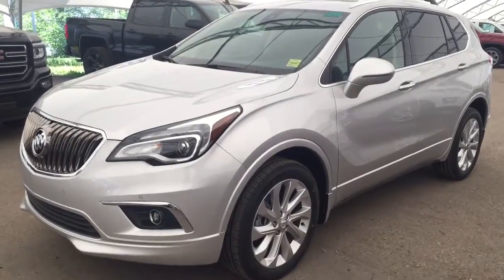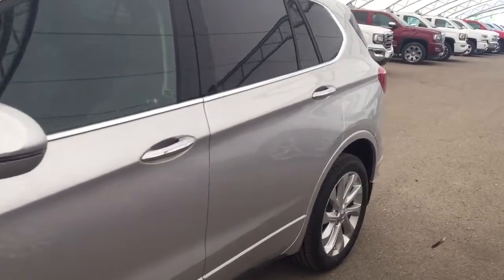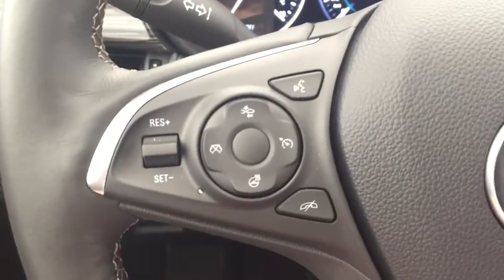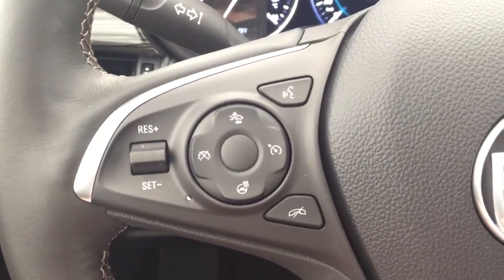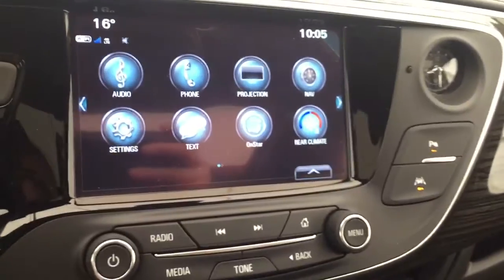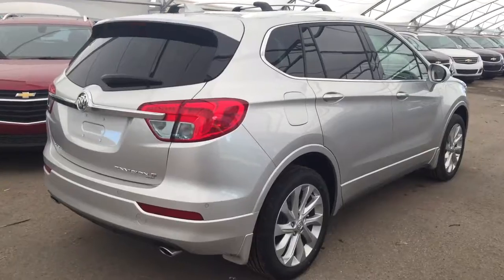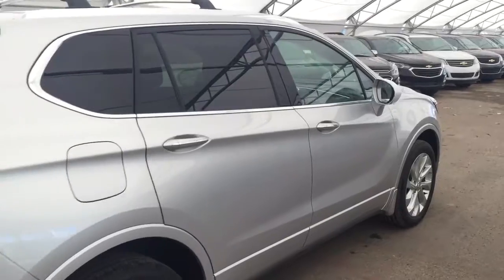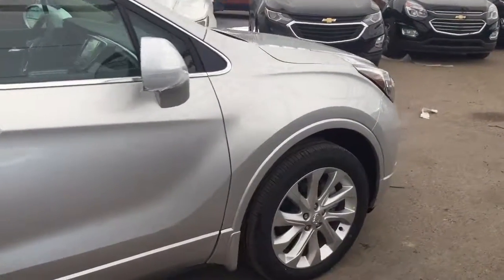2017 Buick Envision | Davis Chevrolet | Near Calgary AB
2.0L 4 cylinder engine, heated front seats, moonroof, all wheel drive, Bose speaker system, sound like the features you are looking for? Look no further than this Galaxy Silver 2017 Buick Envision with all the above mentioned features and more such as heated steering wheel, power lift gate, Sirius XM satellite radio, AM/FM radio, remote start/entry, heated 2nd row and more!!

153967